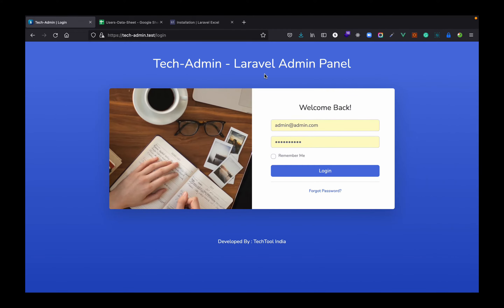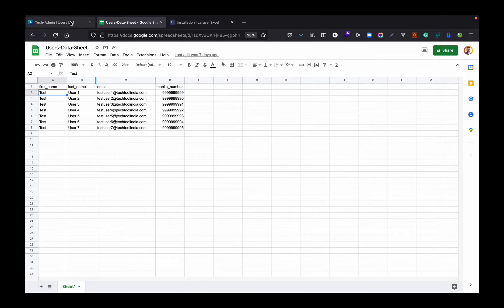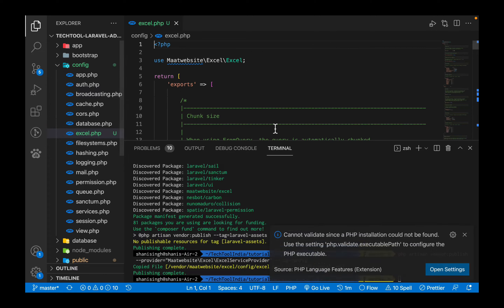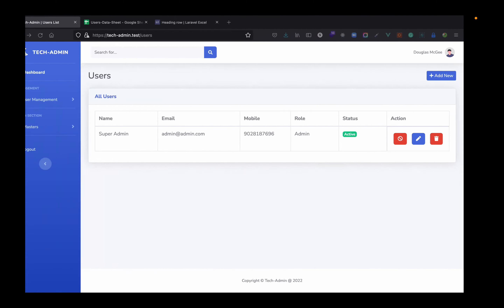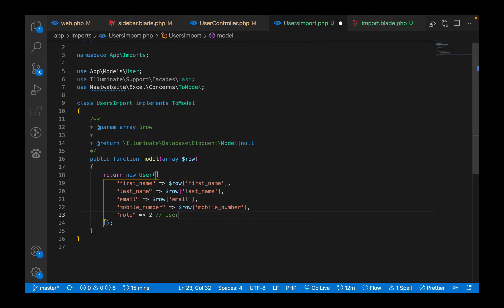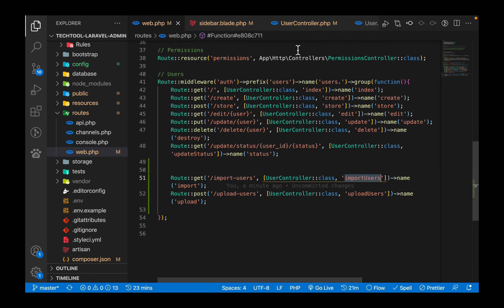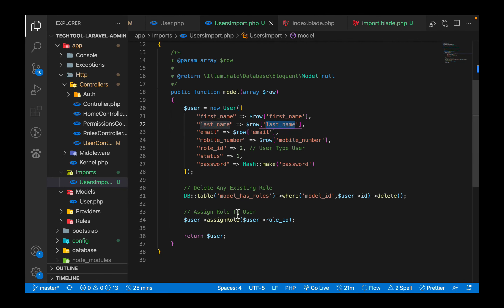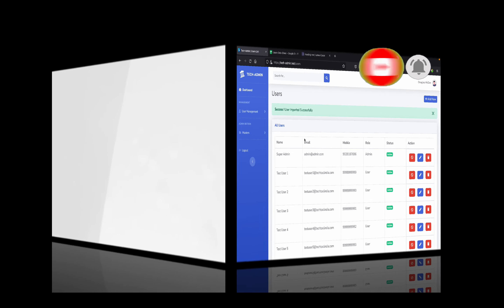How to Import Excel CSV File in Laravel | Laravel 8 Excel Import | Laravel Excel Import to Database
In this video, I will provide an example of LARAVEL 8 import export excel. you will learn Laravel 8 import CSV. you can understand the concept of importing CSV files in LARAVEL 8. you will learn LARAVEL 8 import file excel.

We will simply create import data to CSV, Xls file and also we can import data to the database using CSV file in laravel 8 application.

I have Used The Tech-Admin is a Free Laravel 8 Admin Starter Kit you can access the GitHub link:

Installation Steps.

For any kind of queries or custom development do comments on the video, we will try to solve every problem of yours.